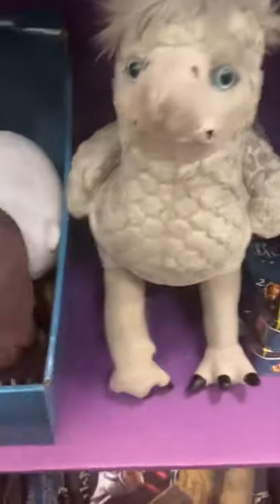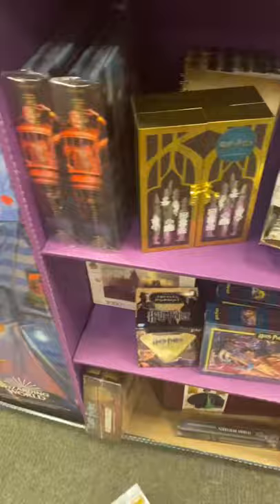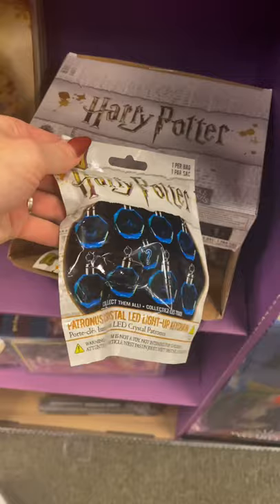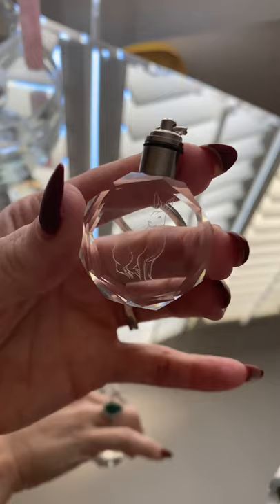Harry Potter Patronus Pack I Scored At Barnes & Noble! ~ YouTube Shorts ~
Unboxing the Harry Potter Mystery Patronus Pack I found at Barnes And Noble!

HarryPotter Barnes&NobleFinds this week! (This video is meant to be viewed on you phone)